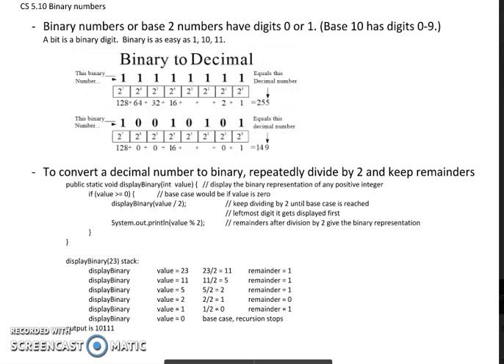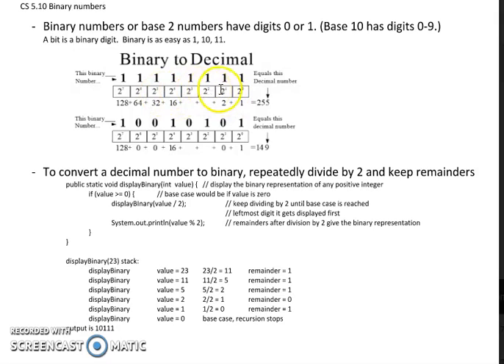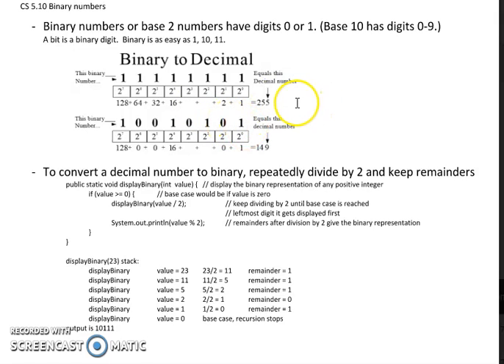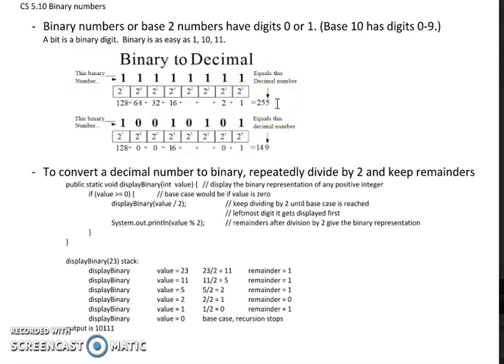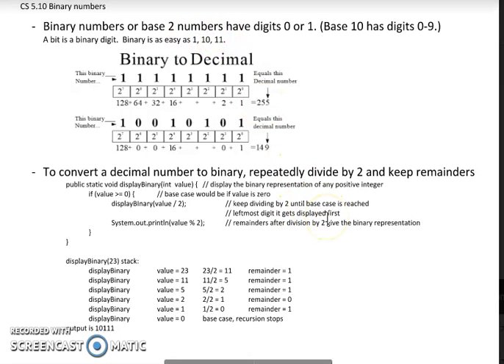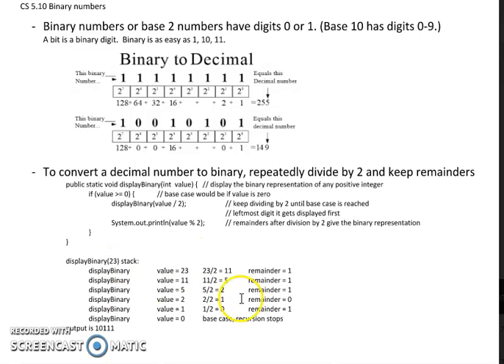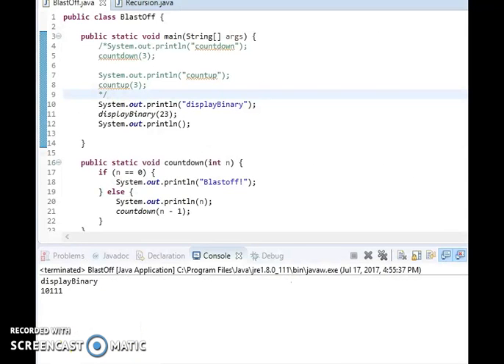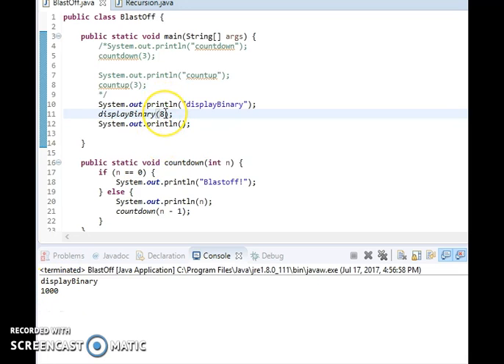CS 5 10 video